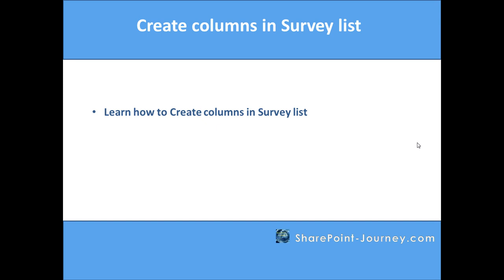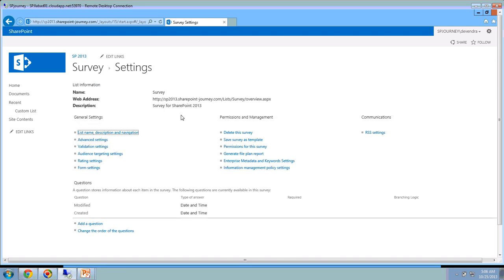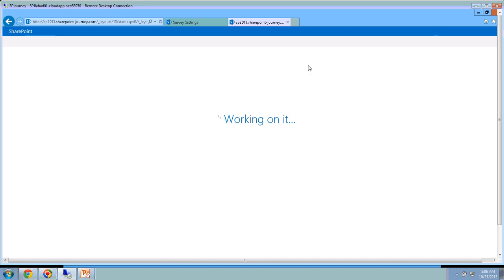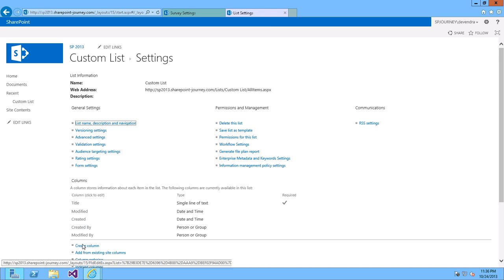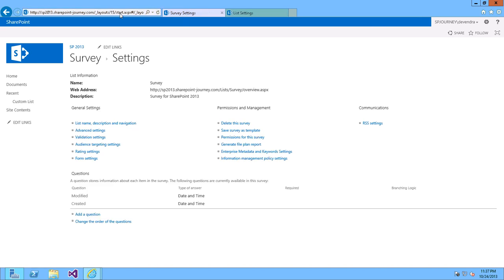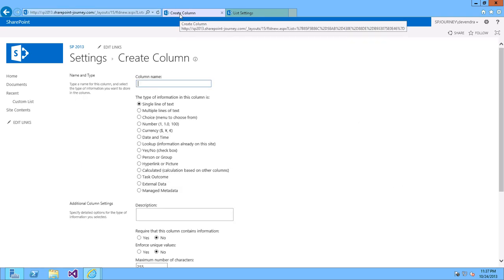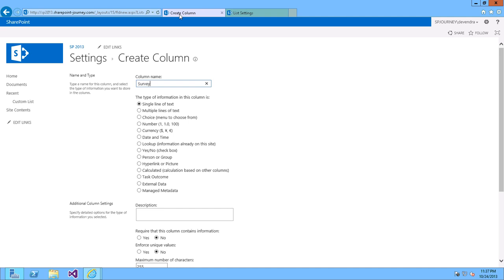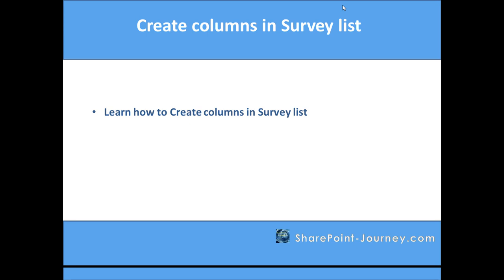SharePoint 2013: Create columns in Survey | SharePoint-Journey.com